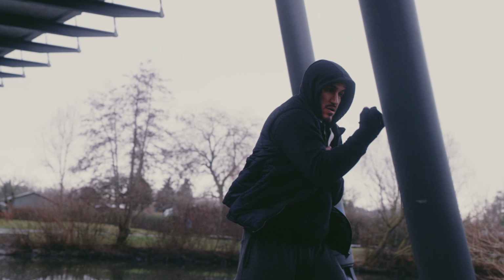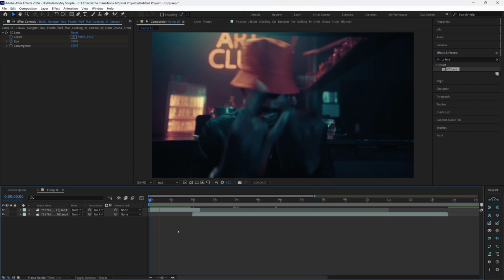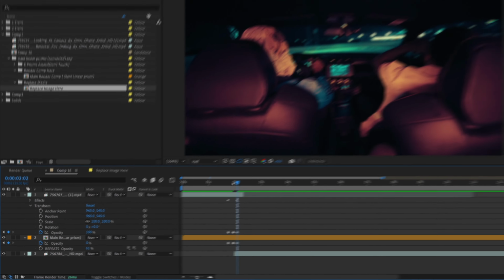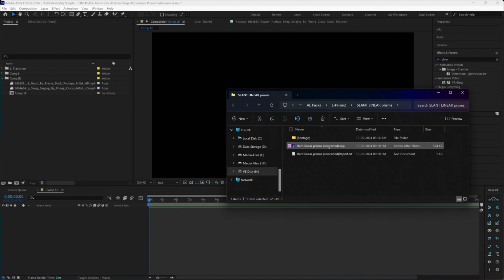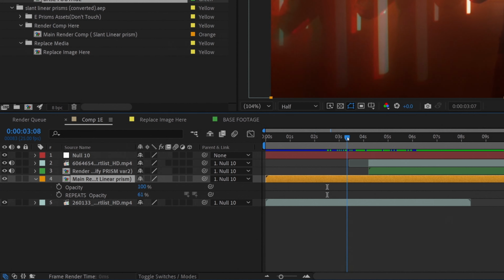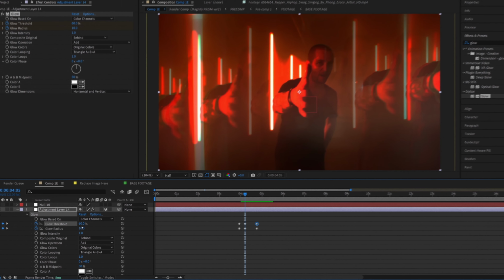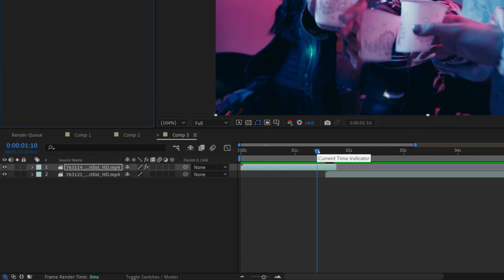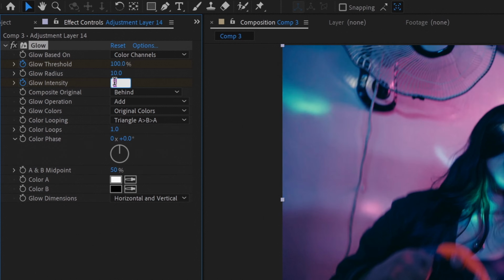3 Must-Know After Effects Transitions 2024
In this tutorial Josh breaks down 3 After Effects Transitions you should know and shows how you can use prism lens effects to make them pop even more.